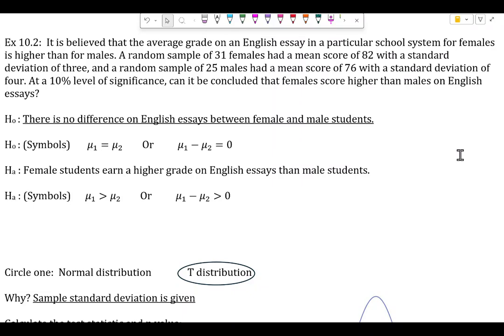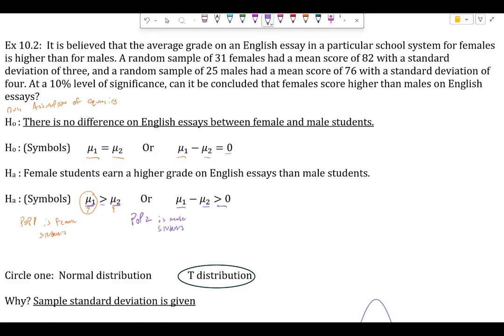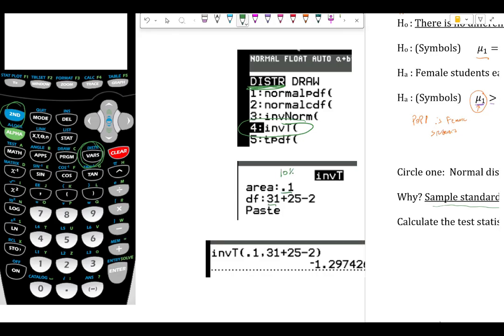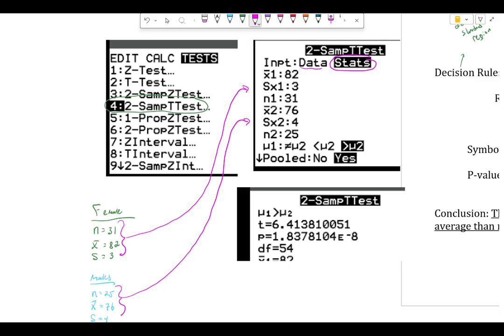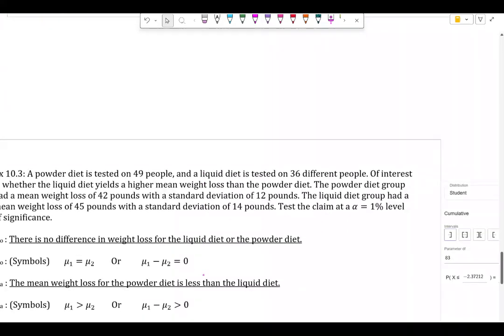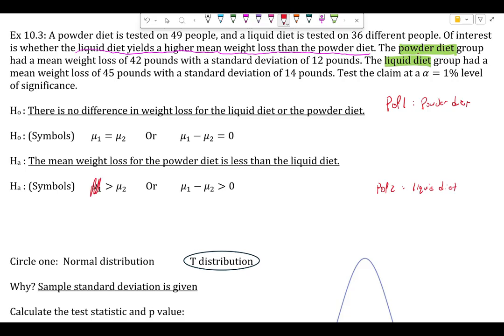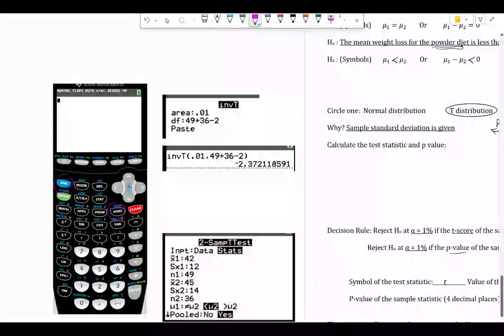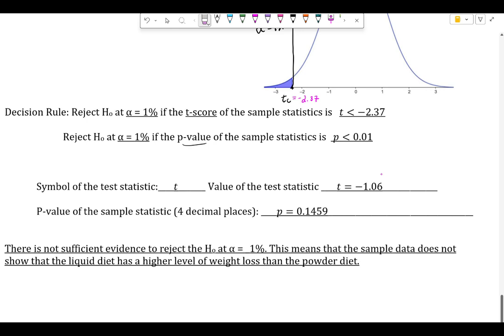Hypothesis Tests Involving Two Means - Module 10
This video gives the full solution for examples 10.2 and 10.3. The null and alternative hypotheses for the difference of two means is discussed as well as the types of distributions that will be used and how to determine if the test should use pool or not pooled standard errors. Both the Ti-84 and Geogebra applet solutions are shown.